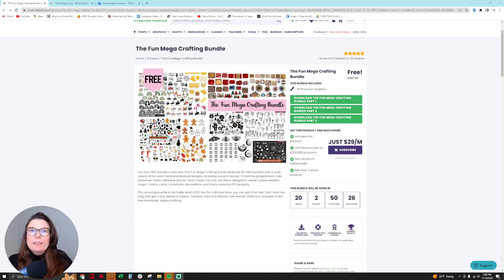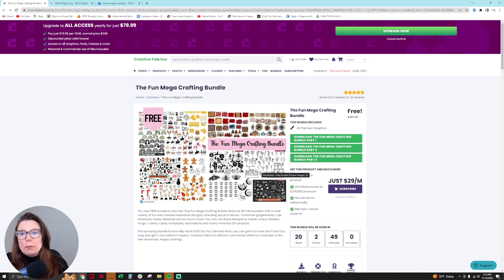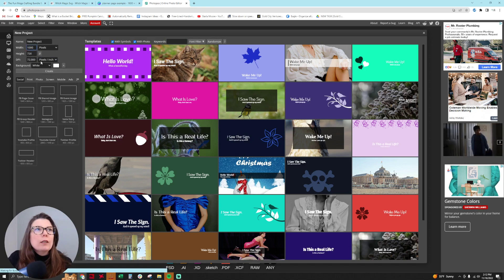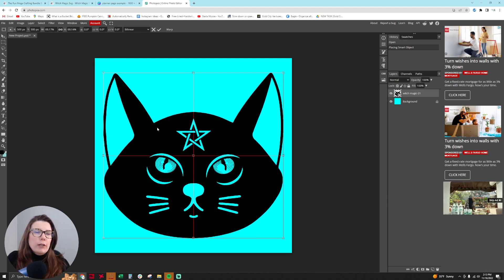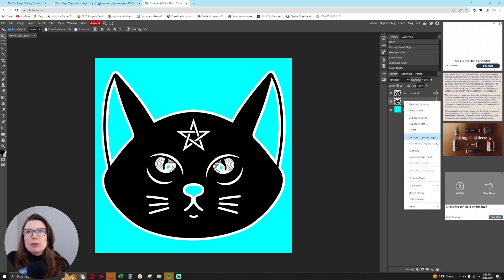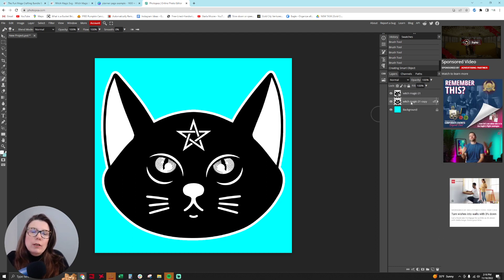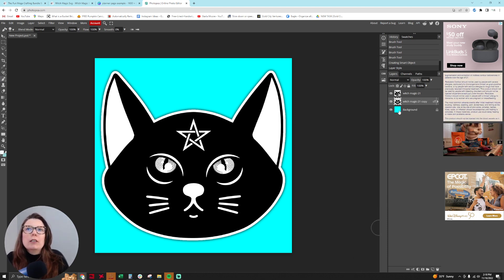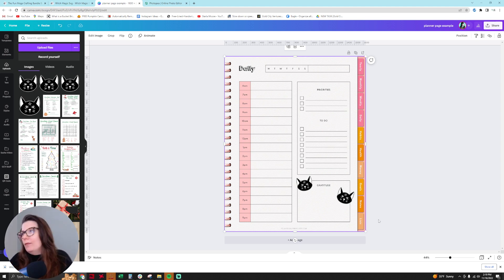How to Create Digital Stickers in Photopea for Free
Learn how to make your own digital stickers in Photopea for free. Digital stickers are used in digital planners.

🌟Grab the free commercial use clip I used in this tutorial

🌟My courses on how to level up your digital products and my commercial use templates